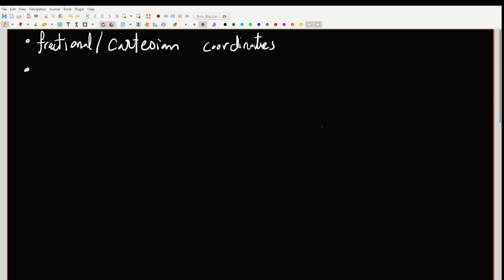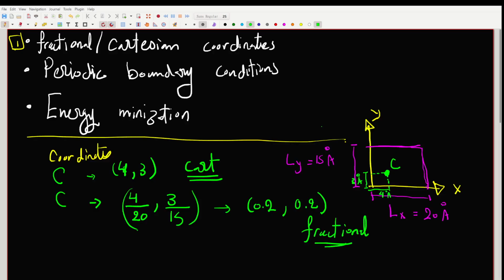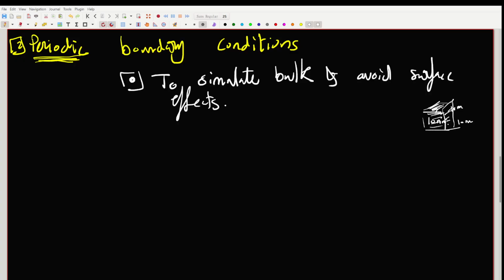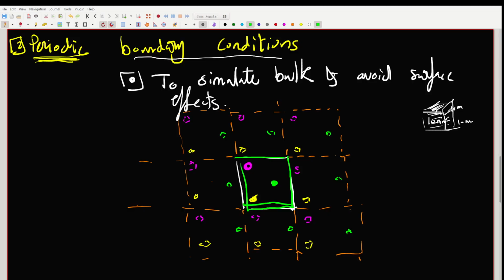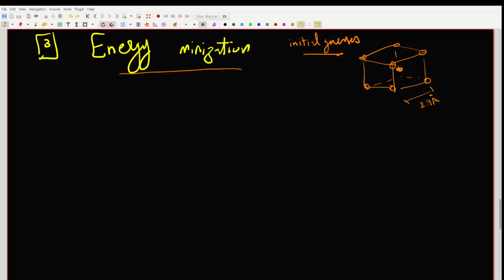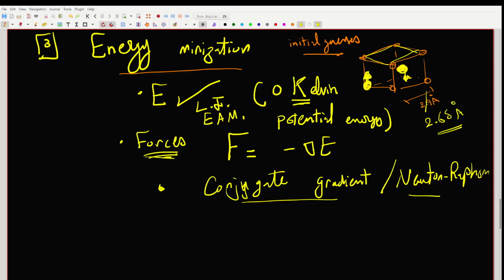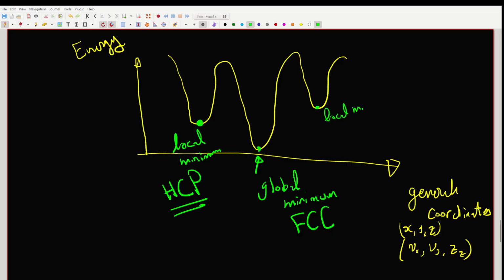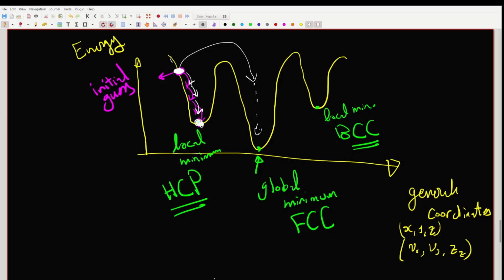Practical considerations coordinates periodic boundary conditions and energy minimization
In this video we discuss some practical considerations before starting our exercises.  Fractional vs. cartesian coordinates, periodic boundary conditions, energy minimization, and the energy landscape.